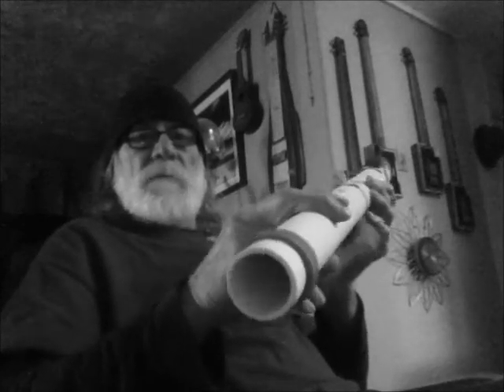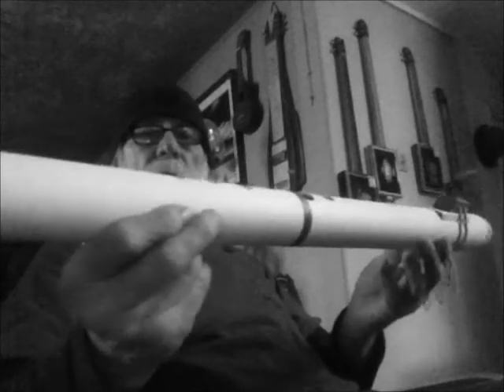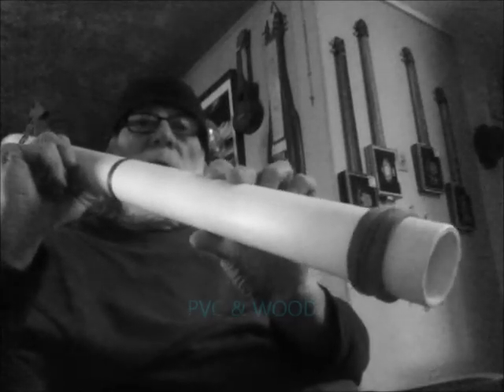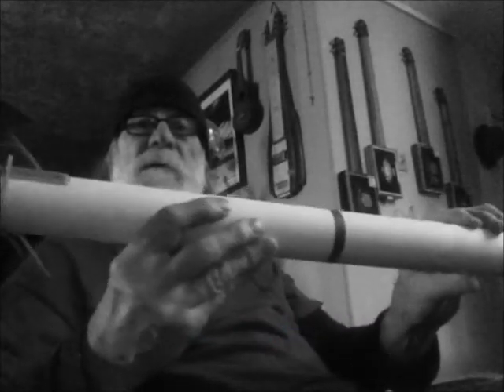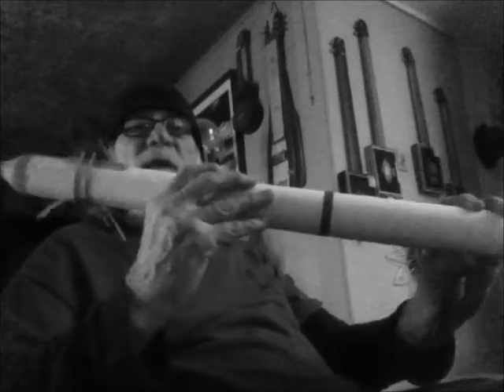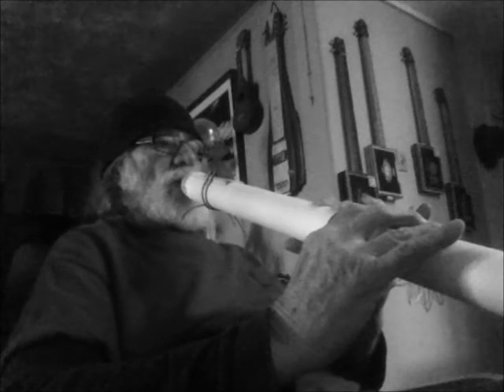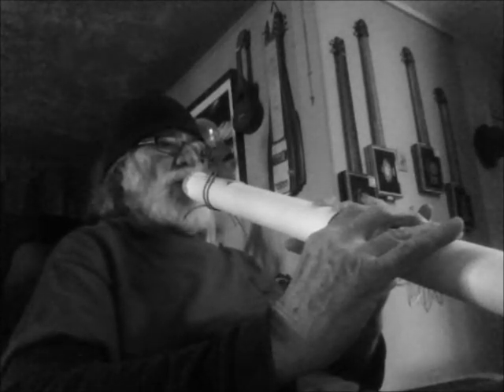NATIVE AMERICAN BASS FLUTE # 13 & #14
FROM THE OLD CROW NEST SHOP/HAND MADE BY THE OLD CROW